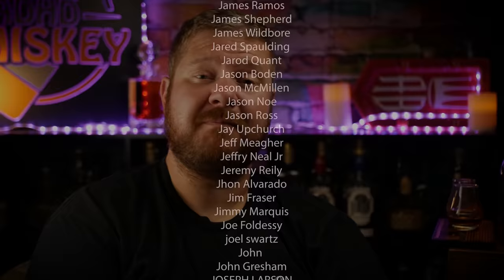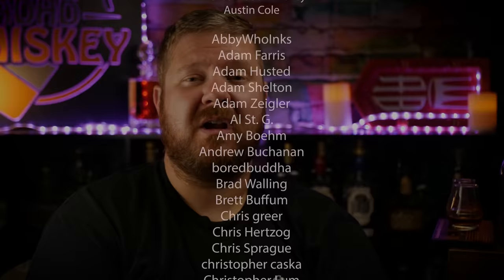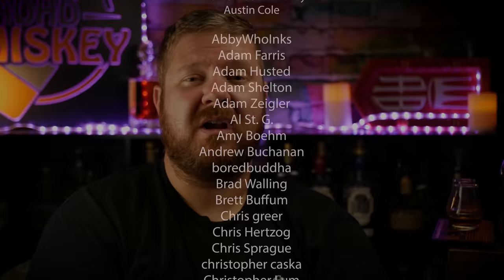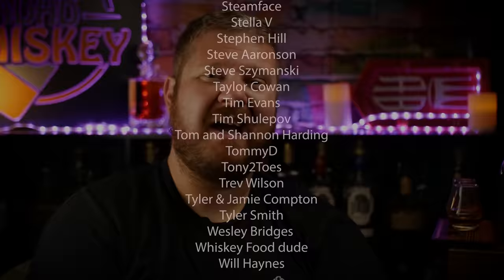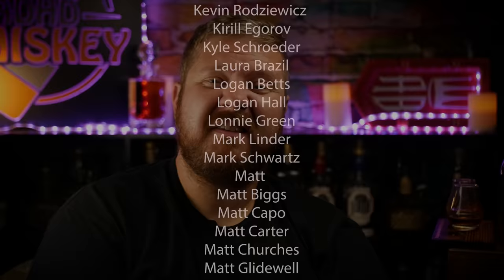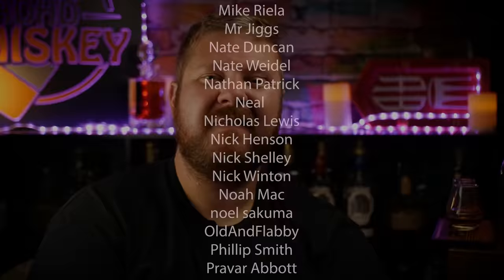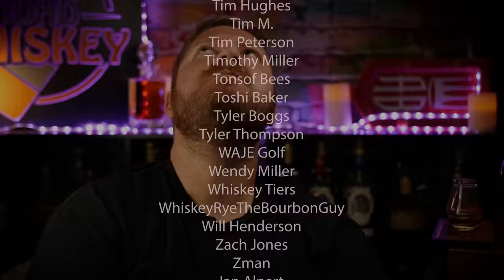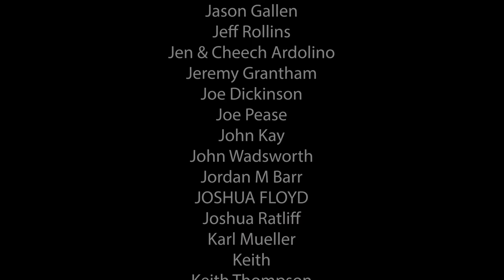Rare Breed vs 1920 vs Woodford Batch Proof - How Good is Wild Turkey Rare Breed?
Thank you to The Original Great Whiskey Challenge for sponsoring this video!

Rare Breed vs 1920 vs Woodford Batch Proof

⬇️MERCH⬇️
ADHD WHISKEY SHIRTS!

0 - 2.9 : Some of the Worst I've Tasted
3.0- 3.9 - Absolutely Terrible
4.0- 4.9 - Bad
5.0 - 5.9 - Not my Jam
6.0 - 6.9 - Decent to Pretty Good
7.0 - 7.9 - Good to Very Good
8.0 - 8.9 - Great to Spectacular
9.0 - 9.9 - Some of the best I've ever tasted